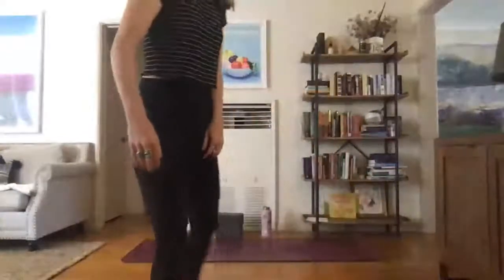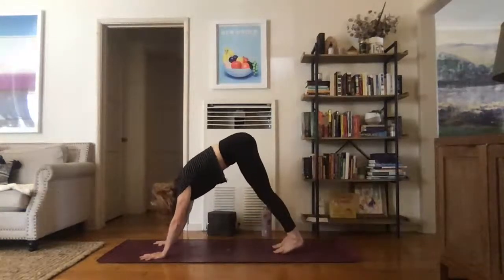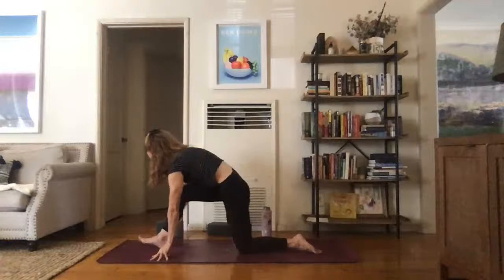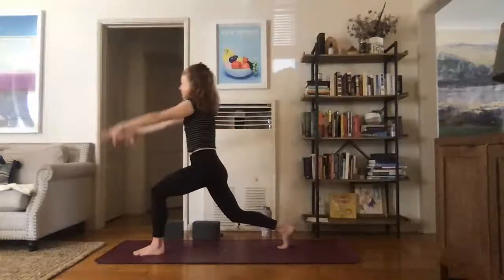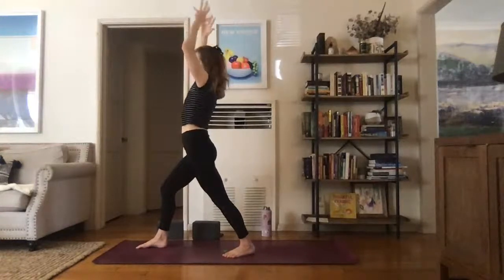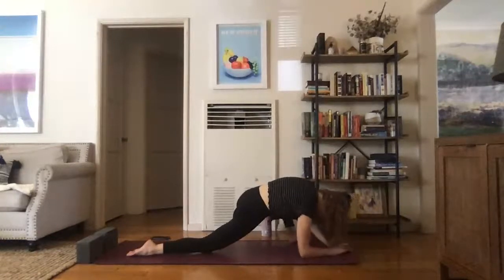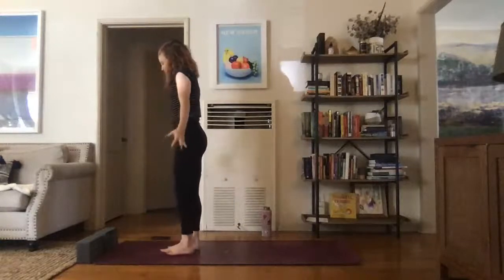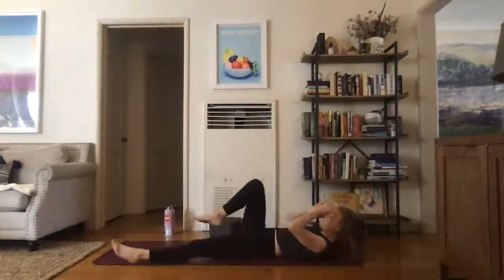60 min gentle Yoga Flow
Hi everyone!  Join me for an hour of yoga to get your body moving.  Class is donation based - $2 -$10 - $1,000,000 or whatever you'd like.  Please join us!